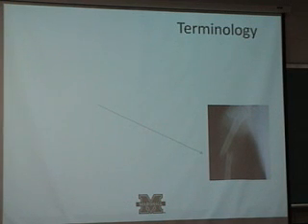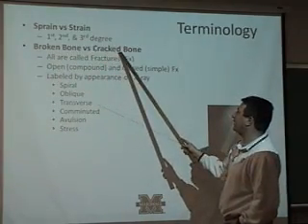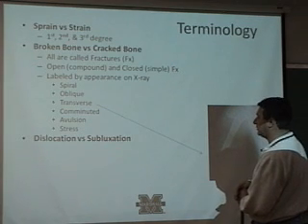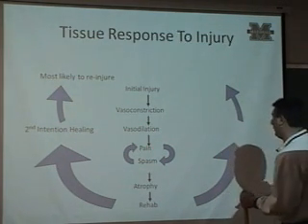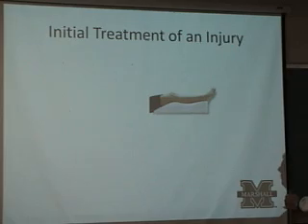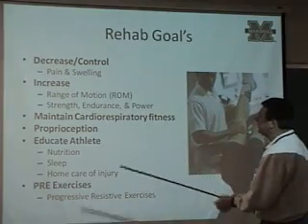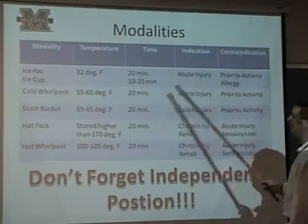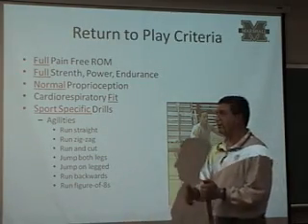intro to Athletic Training Terminology Part 2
This video discusses topics such as sprain-vs-strain, fractures, dislocations, tissue response to acute injury, psychological response to injury, RICE, Rehab, Modalities, and Return to Activity.